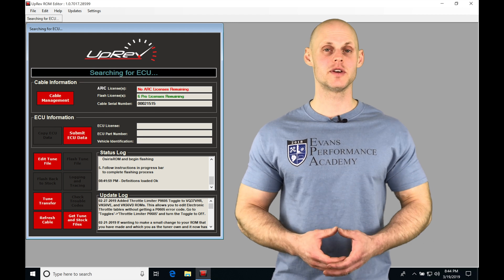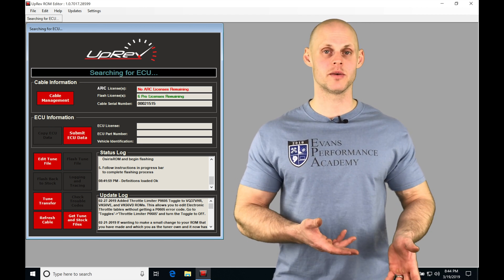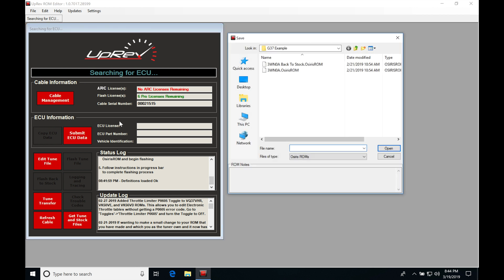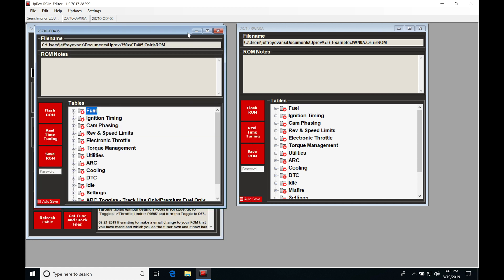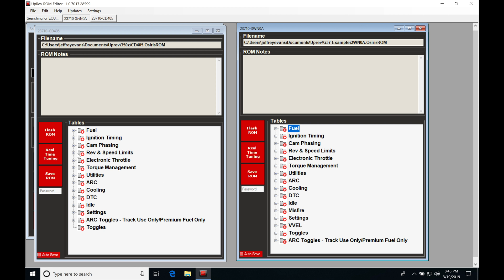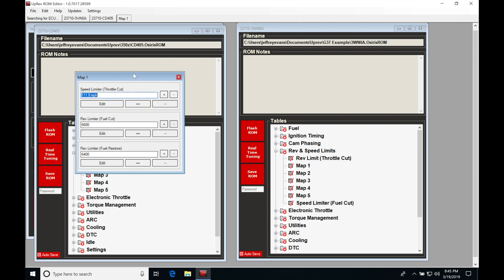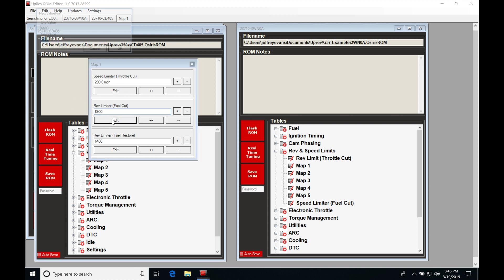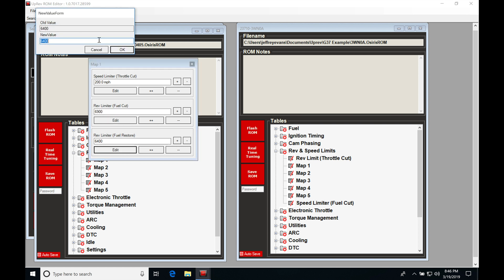Uprev Training: Additional Tables | Evans Performance Academy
Follow along as lead instructor, Jeff Evans, walks you through programming the additional tables left in our ROM files such as idle control, electronic throttle control, torque management, rev and speed limiters, and more.